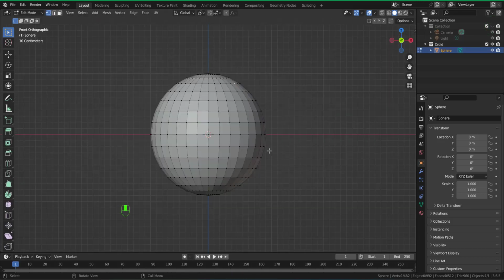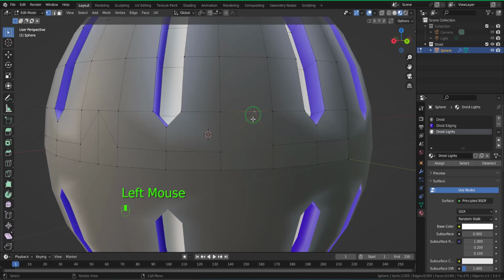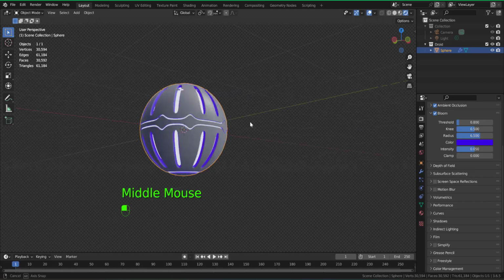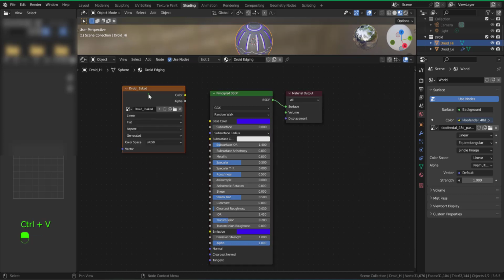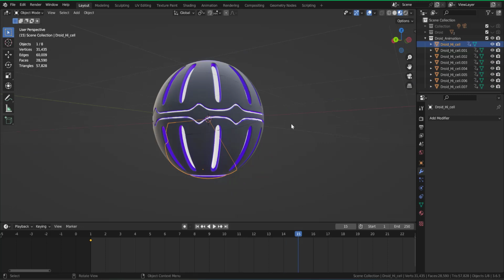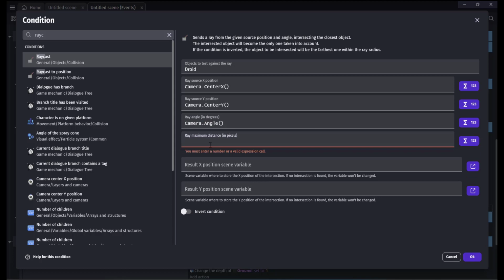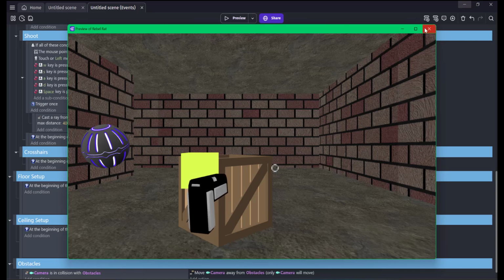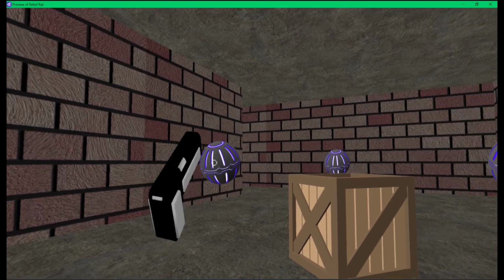FPS Tutorial - Part 4 (gDevelop and Blender)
Let's create a FPS game using gDevelop and Blender.  This is the fourth in a series.  We'll create, texture and animate an enemy droid target.

ToC:
0:00 Intro
0:21 Model Enemy Droid
8:54 Add HDRI for Lighting
9:59 Texture model (for GLB export and high to low poly)
11:11 Transfer Texture
16:40 Animate Explosion
21:29 Add Droid in gDevelop
23:41 Testing Object Alignment
27:52 Bug - Adjust Crosshairs
29:35 Droid Hit Animation
32:00 Coming Soon